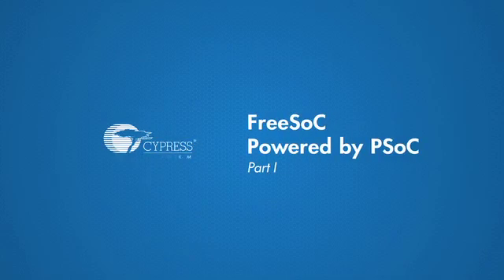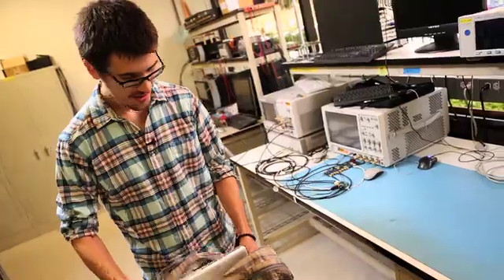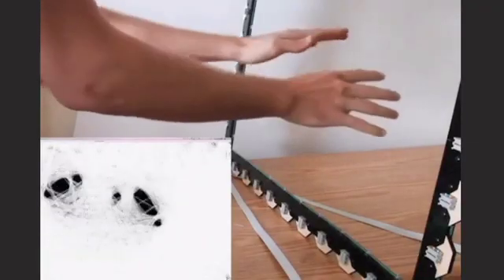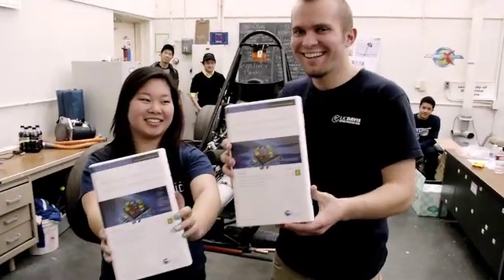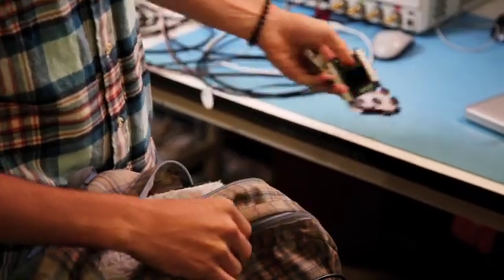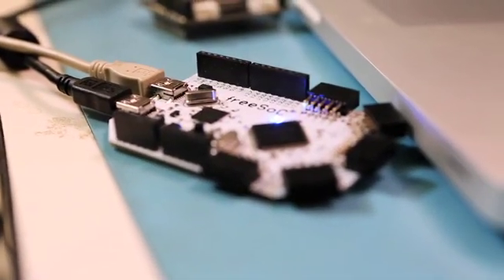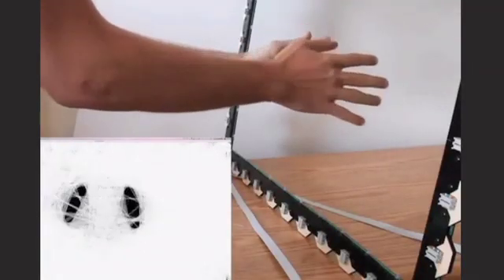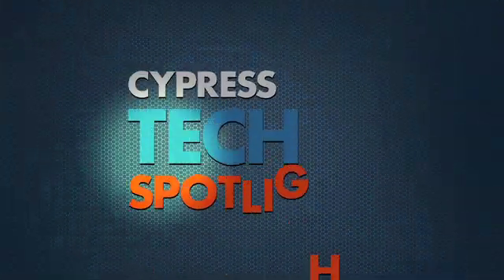Cypress Tech Spotlight - Freesoc Part 1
On this edition of Cypress Tech Spotlight, Cypress University Alliance helps to connect engineering students, like FreeSoC inventor John Moeller, with the power of PSoC.  Part 1 of 2.